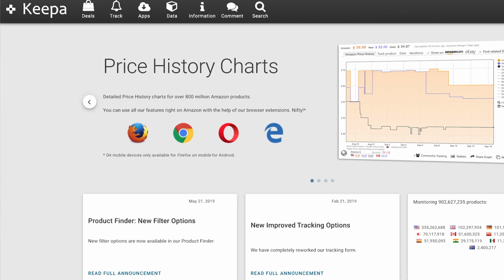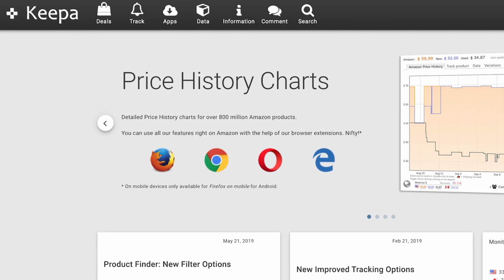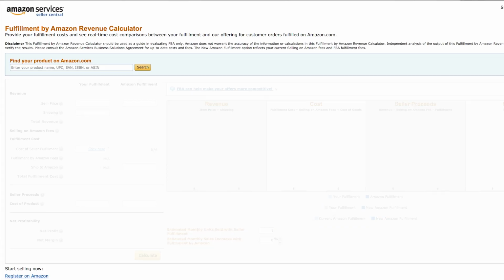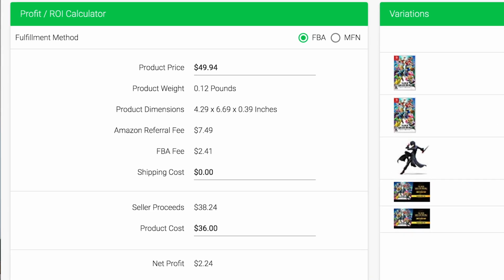How Much Money Do You Need To Start Selling On Amazon (Wholesale)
With All Of The Different Amazon Services Out There, It's Hard To Know How Much It Will Cost You To Start Amazon Wholesale .

Most Important Wholesale Tool!

Now I do not go over the fees you will need to pay to become a business because this all depends on where you live, and what kind of business you plan becoming. The fees would be in a huge range so I decided to leave that portion out. Some States charge more and some charge less. As well as what type of business you plan on becoming, some cost money some don't cost anything, so as always talk to your accountants to help you figure this out.

Some people running their business could have hundreds and hundreds of dollars on monthly services or tools, but that doesn’t mean you need those tools as well. At least not when you start.

So lets break down how much it cost to start your own wholesale business. And I’m going to break this down, assuming you already have a cell phone to contact suppliers, a lap top to operate your business, and an internet connection. So assuming you have all of those already, lets get into it.

The first thing you will need is starting capital. This is how much money you have to invest into inventory. Because without inventory you don’t have a business. Now I always recommend you starting with around $2,000. I think this is a good starting point, obviously if you have more, then that’s even better, but if you have less that’s ok. Many of my students have placed multiple orders that were only a few hundred dollars. But for this example we will say $2,000 is our starting capital.

Now we also need to have a professional seller account, to have access to the benefits of FBA, which will be a monthly subscription of $40. This is 100% mandatory, considering without this you literally can’t run your business. Now yes there is a free seller account you could use which is the individual seller account but that account is pretty much useless.

Not only will you not have the benefits of FBA, but you will also have to pay an extra dollar in fees every time you sell a product and you’re only allowed to sell 40 units per month. You also won’t be competitive in the buy box because you won’t be eligible for it, and if you somehow miraculously sell those 40 units in one month, well due to the additional dollar in fees you pay for each unit, it adds up to…. You guessed it… $40 dollars a month, so you might as well pay $40 a month to get the professional account, and be able to sell as many units as you want.

So if anyone asks me if they should sign up for the free account… I’ll Slap you…

Now you’ll also need a scanning software to scan all of the inventory lists you’ll be getting from your suppliers. And you already know which scanning software is my personal favorite and that’s scan unlimited. This will also be mandatory and will cost you another $40 a month.

But it is well worth it, since going through a list manually could literally take you hours and hours if not days to properly evaluate each product. This will save you a ton of time that you should be spending looking for more suppliers so you can buy more inventory.

Now if you haven’t watched my tutorial for scan unlimited I will link it in the description so you can watch It after this video. But in that tutorial I show you that scan unlimited has integrated keepa, which is included in the $40.

And it’s awesome don’t get me wrong, but it doesn’t give you all of the details, all of the nitty gritty on that product which includes buy box data and historical data which is very important in my opinion.

Because of this I also recommend paying the $17 monthly subscription to access to the full Keepa charts.

Nothing To see here:
amazon wholesale
amazon wholesale business